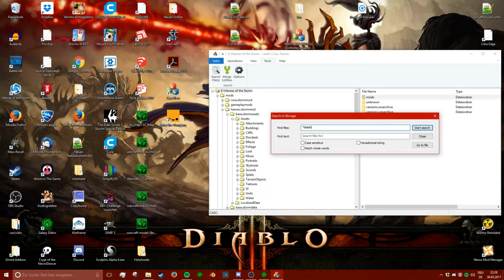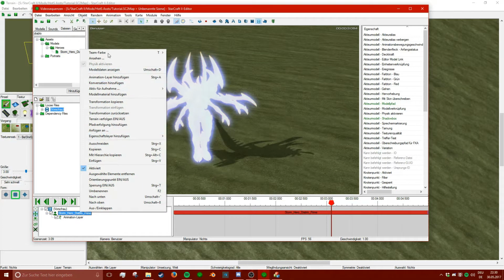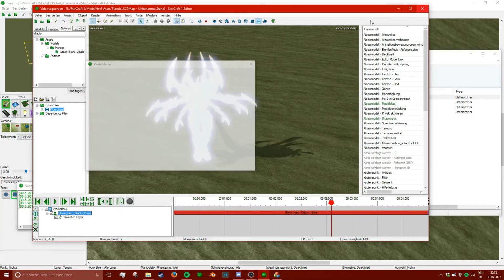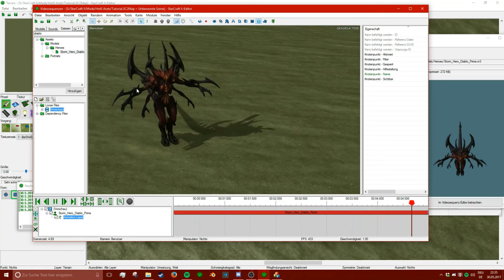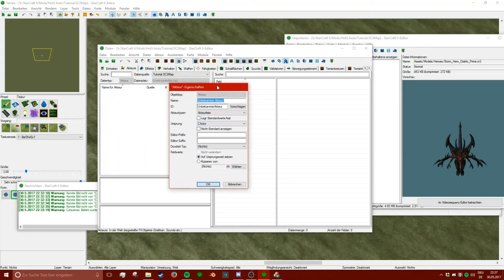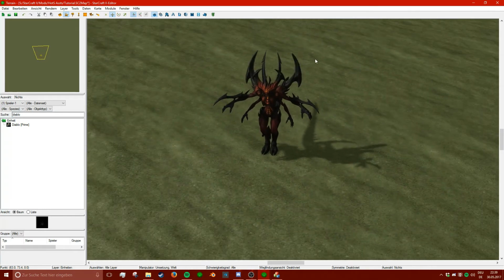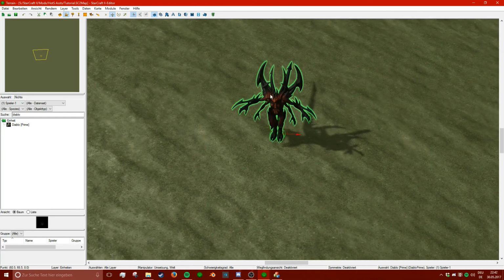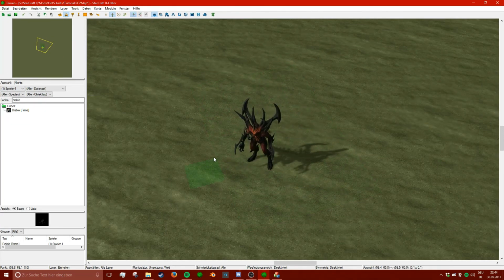How to Import a HotS hero model into SC2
This is an extended version of yttrium's How to import a HotS model into SC2. This video is meant to adress various problems you may encounter while importing for example hero models.

If you are just looking for a compact, easy to follow and quick guide on how to import hots assets in general, please watch yttrium's guide